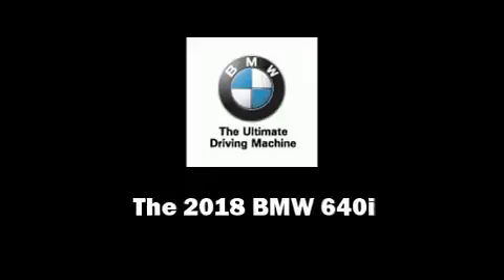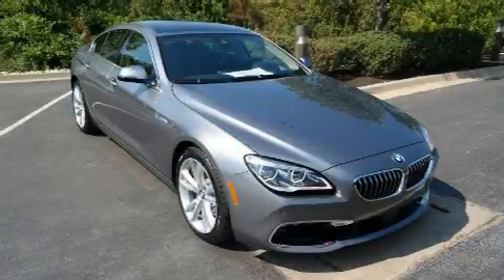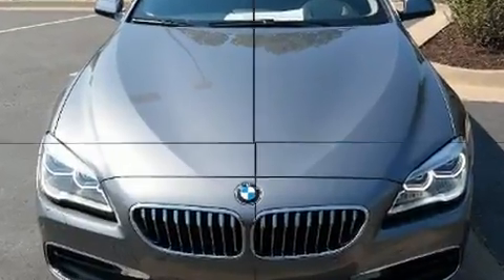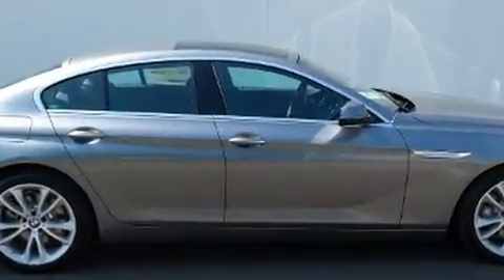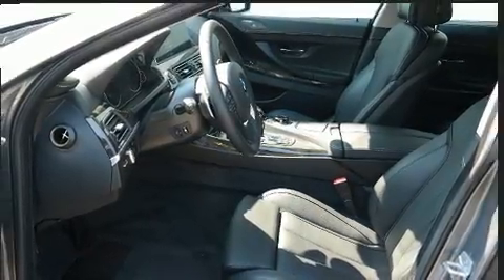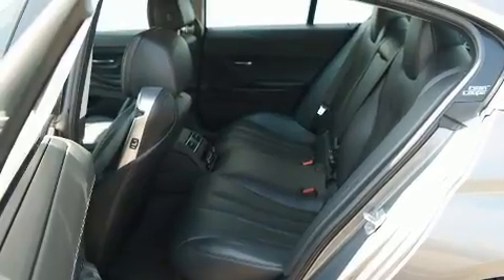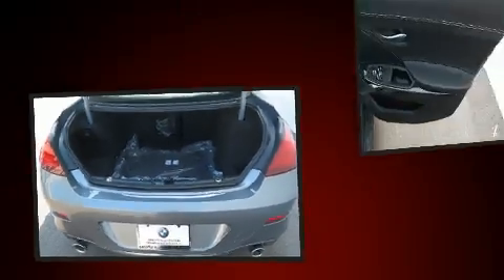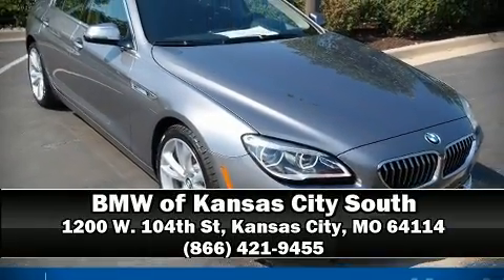2018 BMW 6 Series 640i xDrive in Kansas City, MO 64114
1200 W. 104th St

Discerning drivers will appreciate the 2018 BMW 640i. This 4 door, 5 passenger coupe is ready to drive off the showroom floor! BMW made sure to keep road-handling and sportiness at the top of it's priority list. Under the hood you'll find a 6 cylinder engine with more than 300 horsepower, and all wheel drive keeps this model firmly attached to the road surface. Well tuned suspension and stability control deliver a spirited, yet composed, ride and drive A turbocharger is also included as an economical means of increasing performance. BMW prioritized handling and performance with features such as: a built-in garage door transmitter, a blind spot monitoring system, a headlight cleaning system, power door mirrors and heated door mirrors, power windows, remote keyless entry, and the power moon roof opens up the cabin to the natural environment. Rear passengers enjoy the seat heating functionality, keeping them warm during the winter months. BMW ensures the safety and security of its passengers with equipment such as: dual front impact airbags, front side impact airbags, traction control, brake assist, anti-whiplash front head restraints, ignition disabling, an emergency communication system, and 4 wheel disc brakes with ABS. You'll never lose visibility with rain sensing wipers, which activate automatically when the drops start to fall. We pride ourselves in the quality that we offer on all of our vehicles. Stop by our dealership or give us a call for more information.